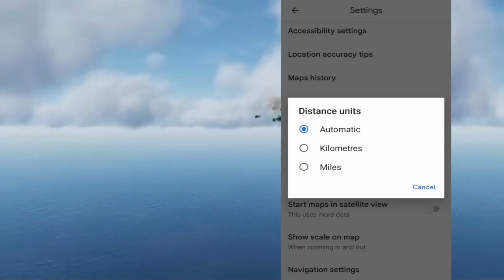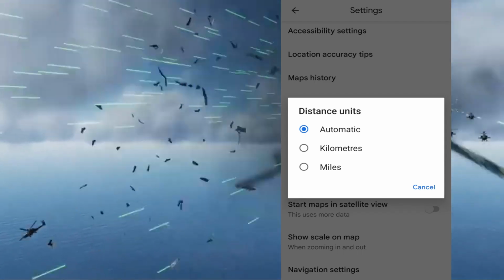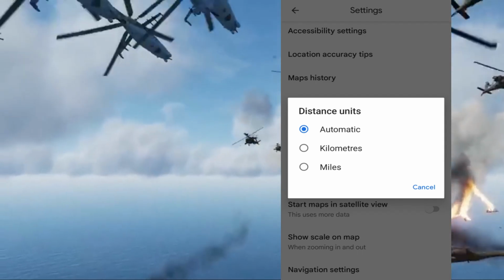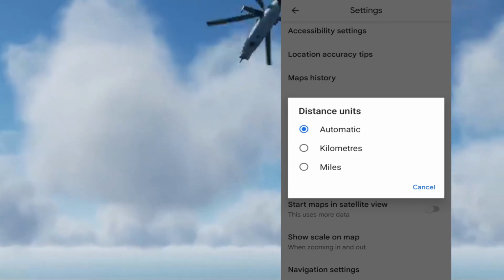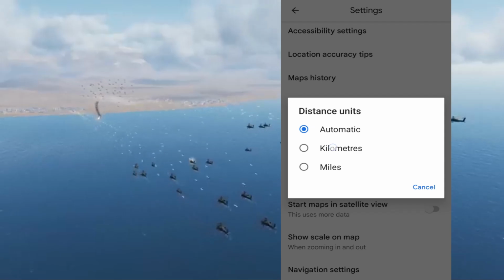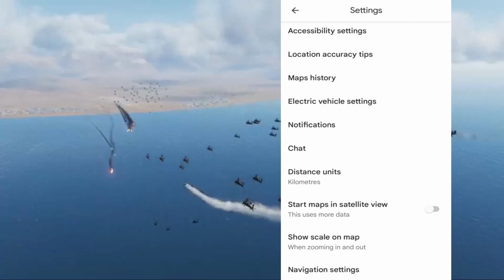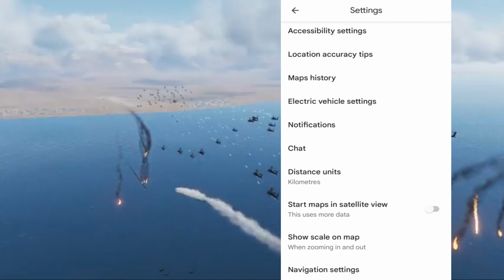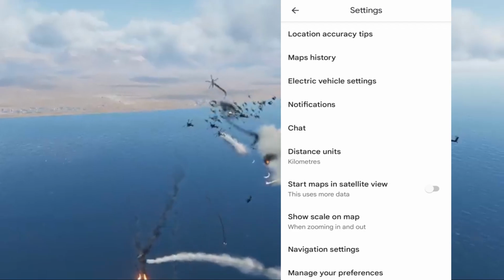How to change the unit of distance in Google Map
Google map, distance with google map, unit of distance in google map,
changing unit of distance in google map, measuring distance with google map, How to use google map, adding places in google map, adding address in google map, register google map,